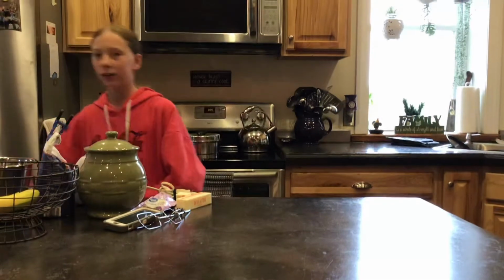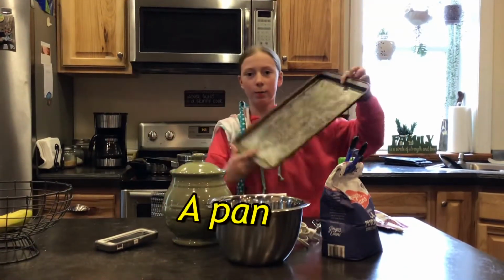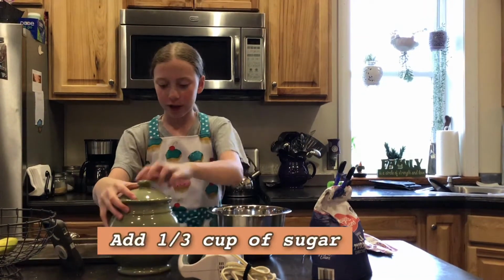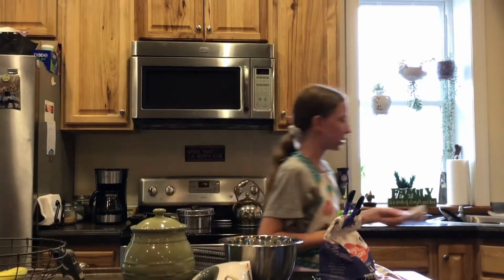How to make 3 ingredient SuGaR cOoKiEs 👩🏼‍🍳😜 💛💛💛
I hope that you guys enjoy this video!

Thank you guys for supporting me thank you so so so much!